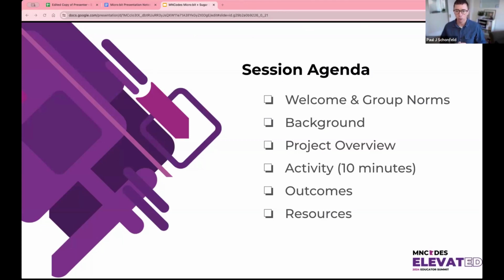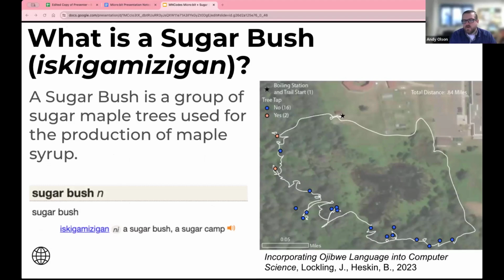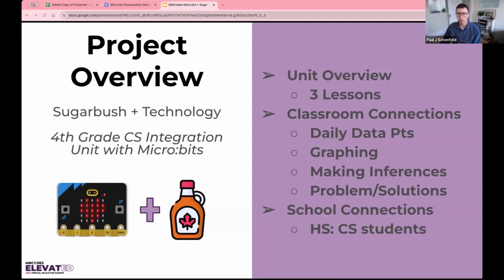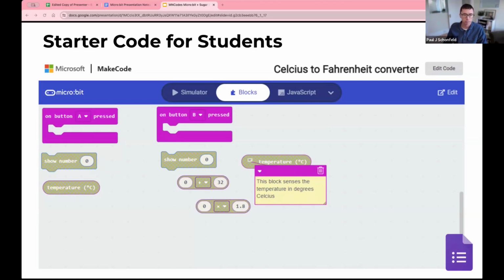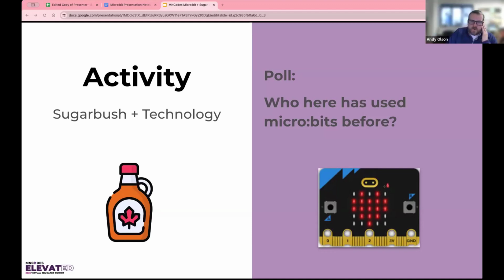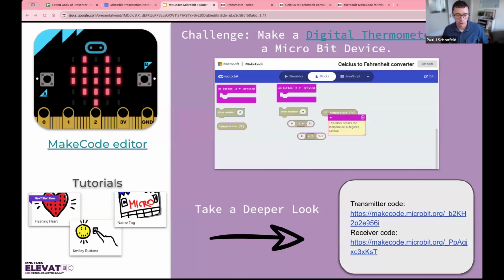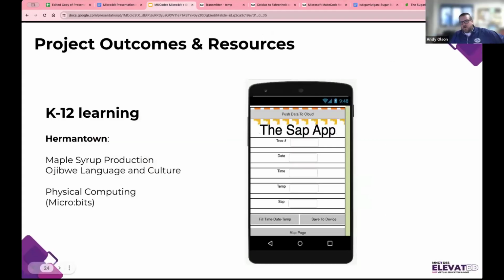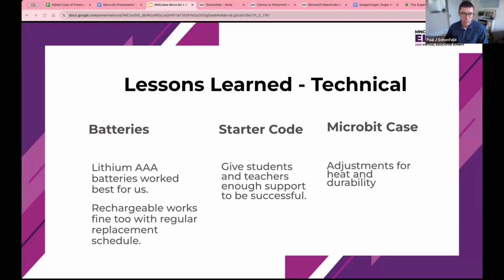2024 MNCodes Educator Summit: Micro : bit + Sugar Bush: Data Collection Analysis and Ojibwe Learning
Presenters: Paul Schonfeld (he/him/his) and Andy Olson (he/him/his)

Join us to learn about teaching data collection and analysis using traditional Ojibwe methods of making maple sugar (ziinzibaakwad). Discover the significance of sugar bush (iskigamizigan), a cluster of sugar maple trees, in maple syrup production for Anishinaabe people and others in Minnesota and beyond.  You'll also learn how we incorporate computer science concepts and the learning of Ojibwe language and culture in this lesson in a 4th-grade setting.